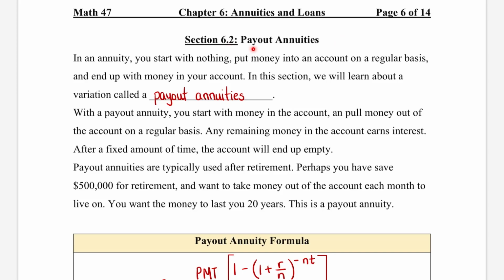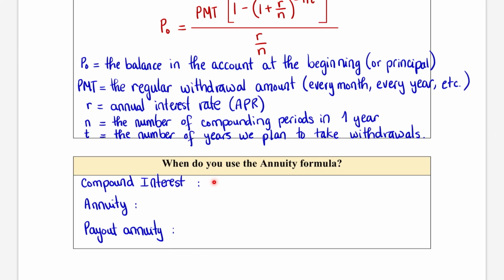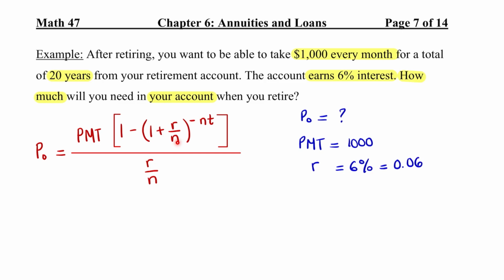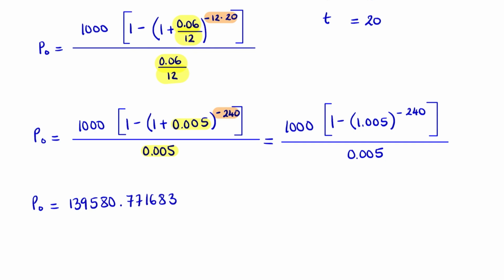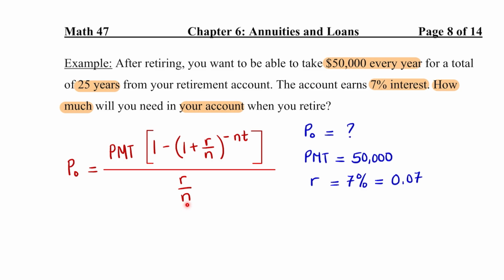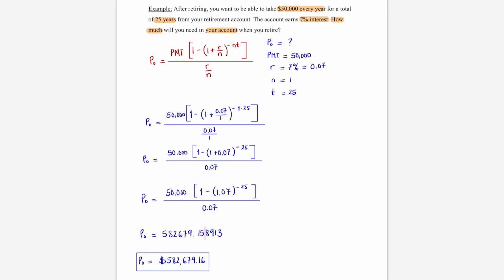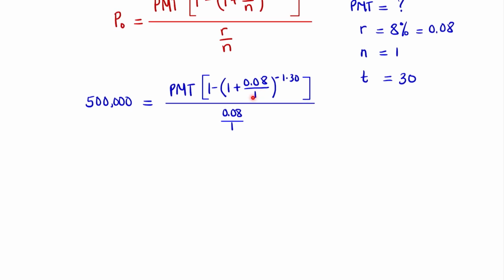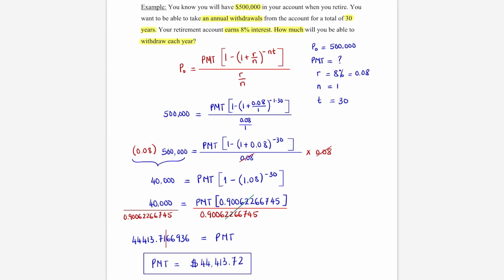Math 47 - Section 6.2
Section 6.2: Payout Annuities